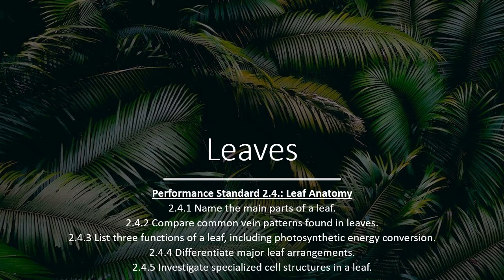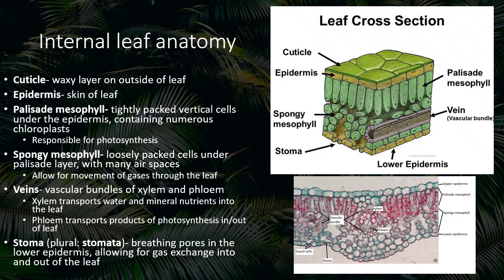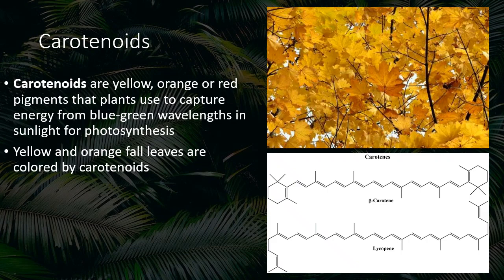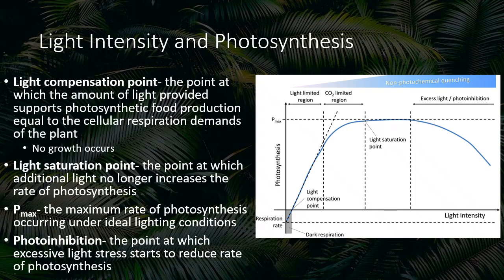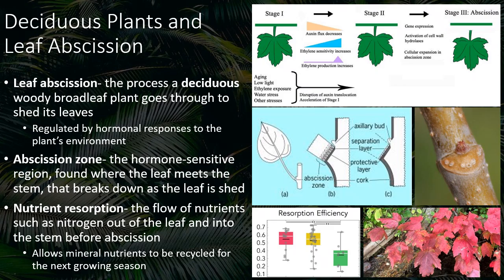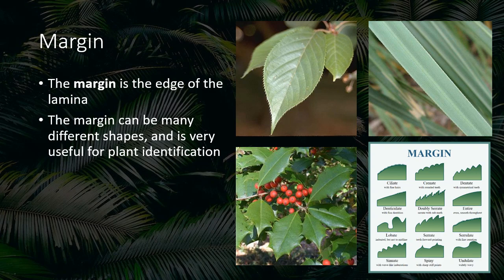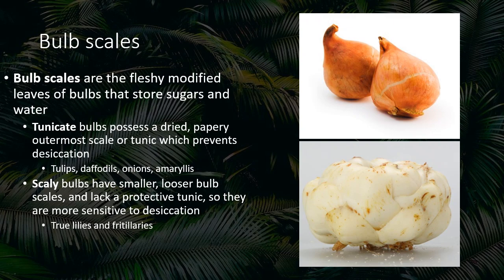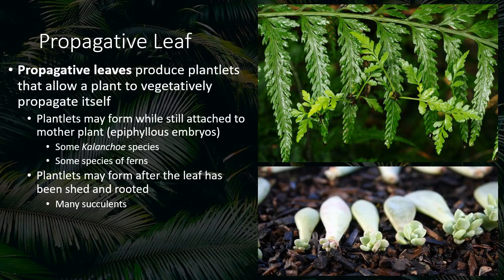Leaf Anatomy Video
An exploration of the physiological processes of leaves, including photosynthesis, cellular respiration, and transpiration, the internal and external anatomy of leaves, and evolutionary modifications of leaves that help plants survive.